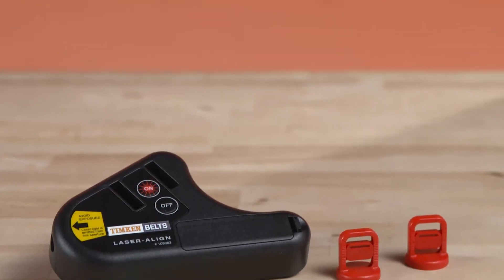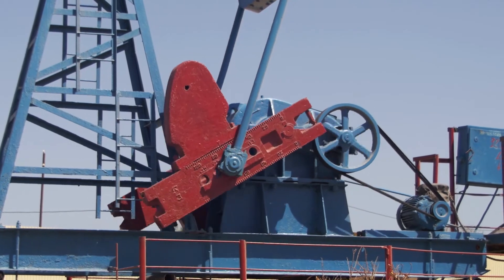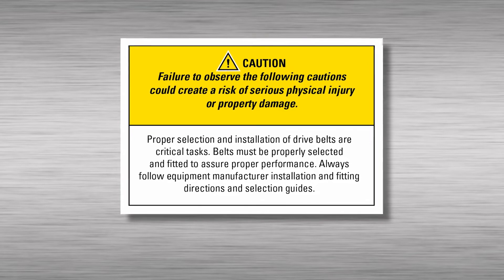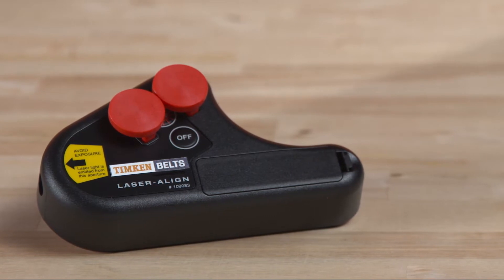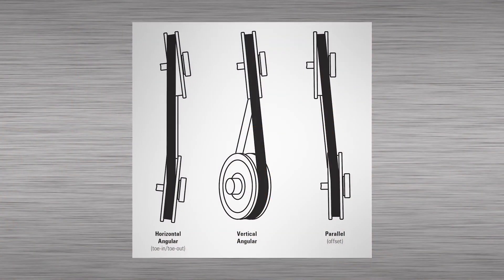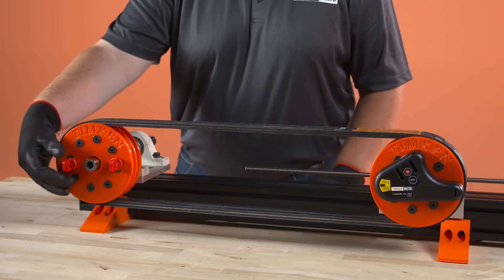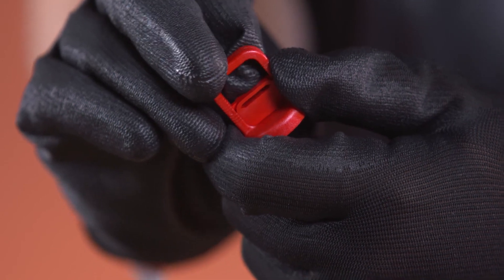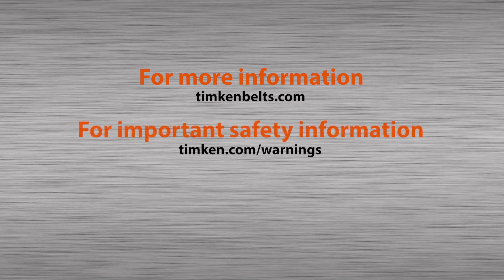Laser Alignment for Belt Drives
Proper alignment of belt drives is essential for maximizing performance, extending belt life, and reducing maintenance costs. The Timken Laser Align tool offers a precise and efficient solution, as showcased in a detailed training video. This tool is magnetically mounted to one pulley and uses magnetic targets on the opposite pulley to project a laser, identifying any misalignment. The video covers step-by-step instructions for checking both vertical and horizontal alignment, including adjustments to motor feet or pulleys to achieve perfect alignment.